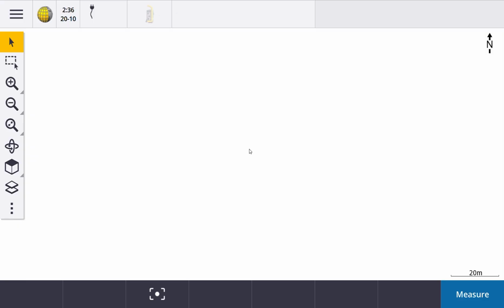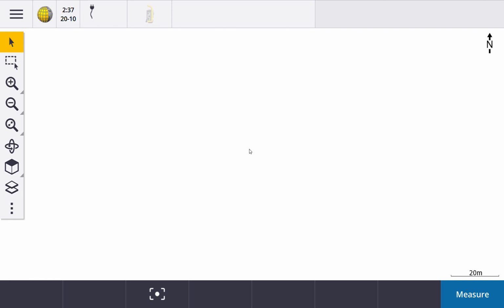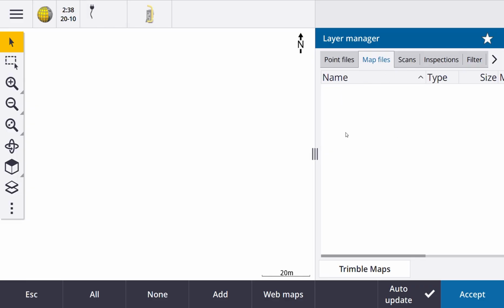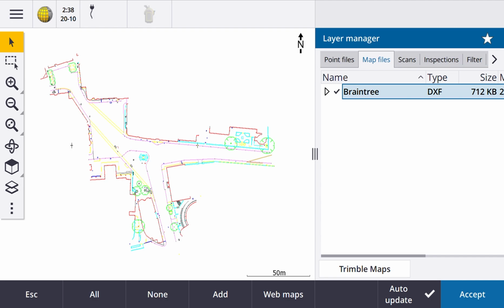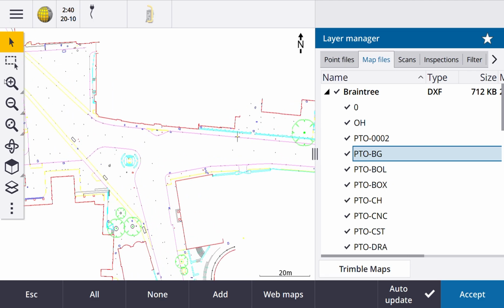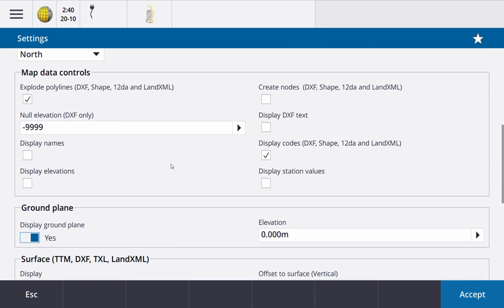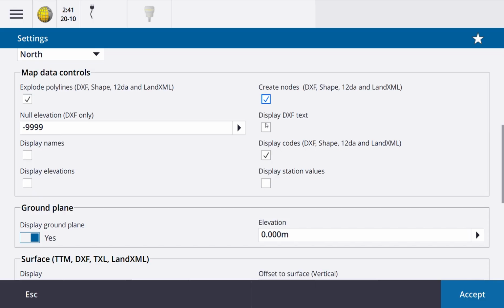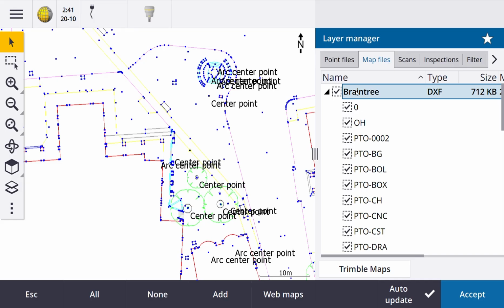Can-Learn: Importing and Using DXF Files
In this video, you'll learn how to import and use DXF files in Trimble Access.